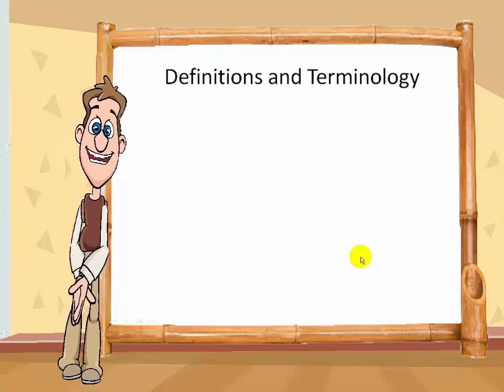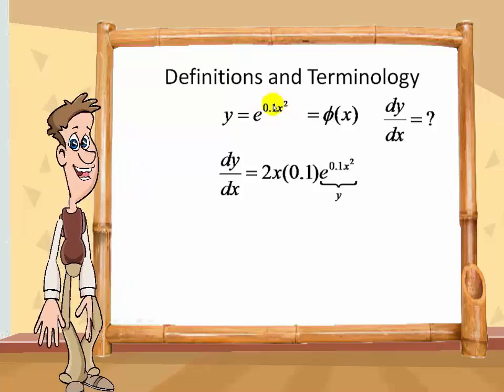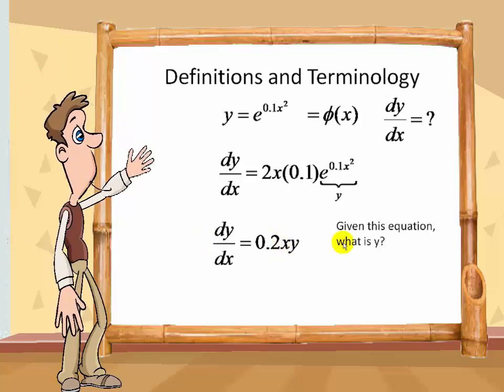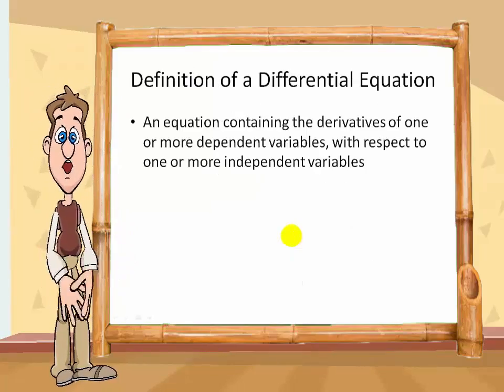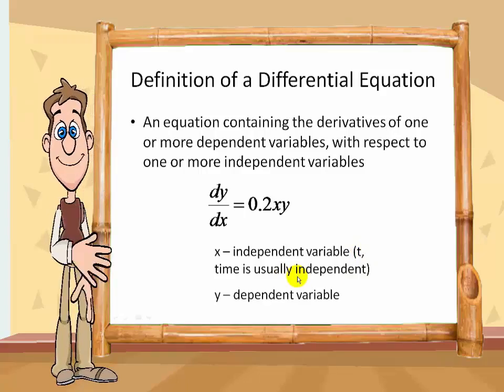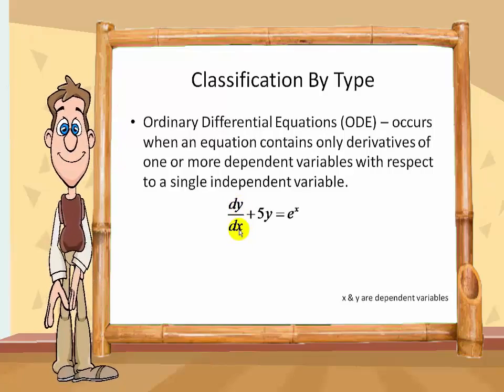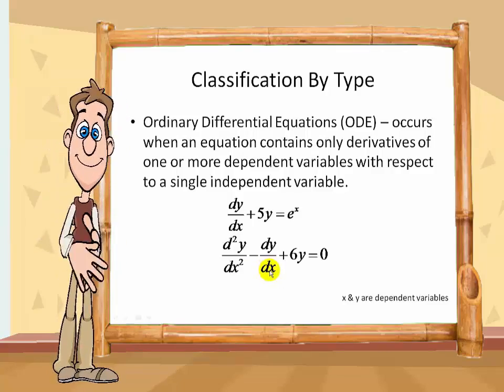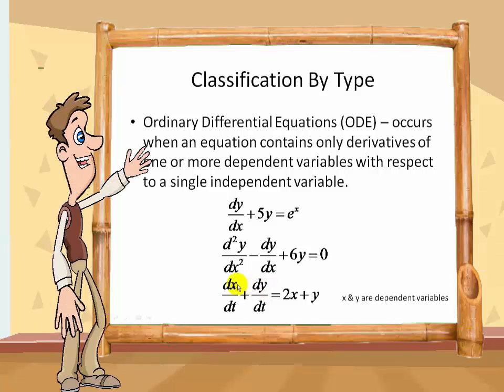[Circuit Analysis II]: Introduction to Differential Equations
DC signlals don't change with time and that's kinda boring.  To make things more realistic and interesting, we need signals that change with time.  Music is one example that changes with time.  To emphasize certain parts of the music, you need not only resistors, but you need capacitors and/or inductors as well.    When you combine these circuit elements, you can build what is called electronic filters.  However, you will need an understanding of differential equations when studying these type of circuits.   A series of videos will be developed to give you an understanding of differential equations and how they are applied to analyzing circuits.  As more videos are developed, they will be posted at the above website.